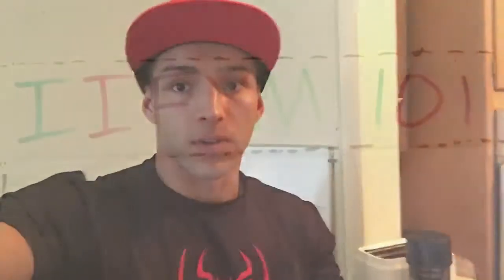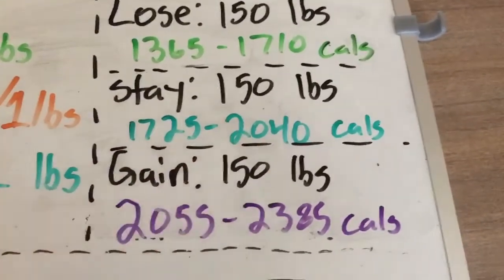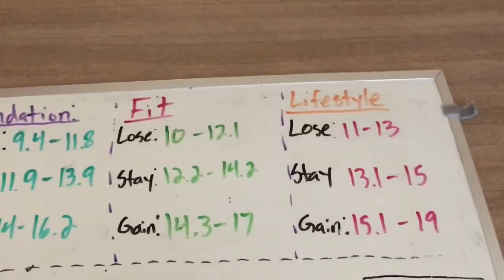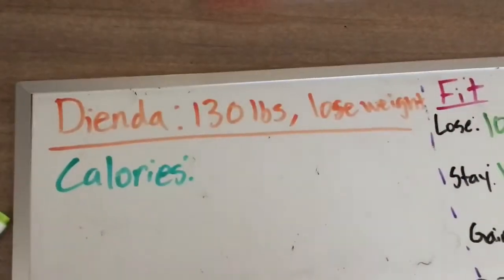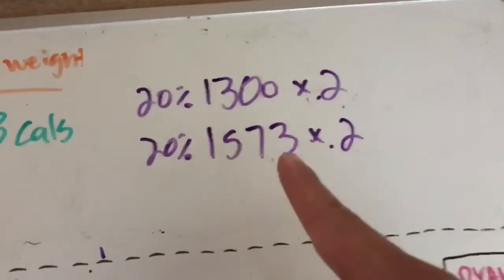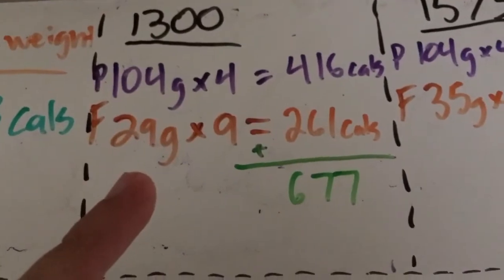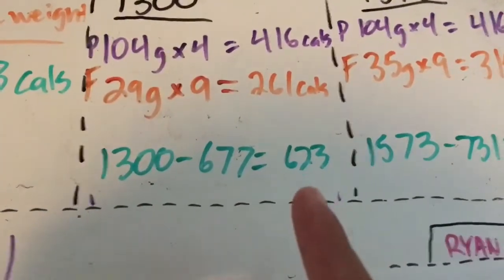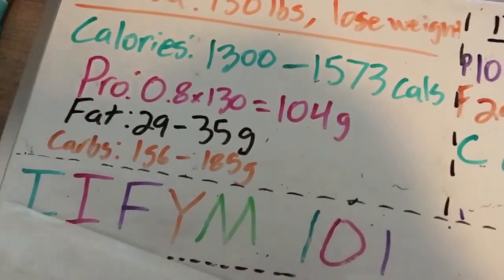Nutrition 102 | Calorie Needs, flexible dieting / IIFYM, & carb needs